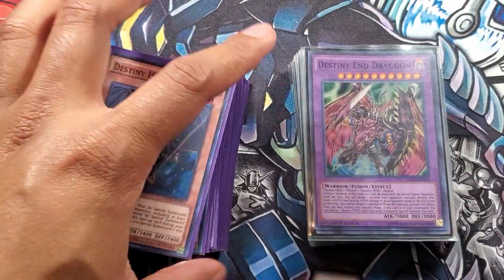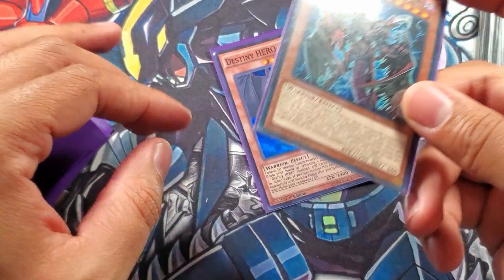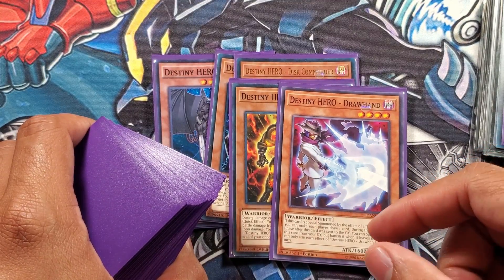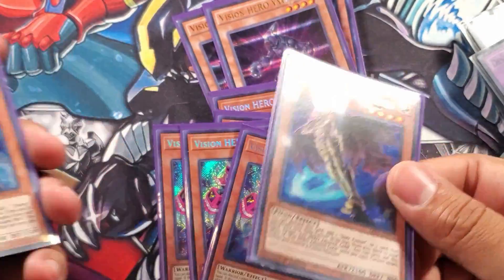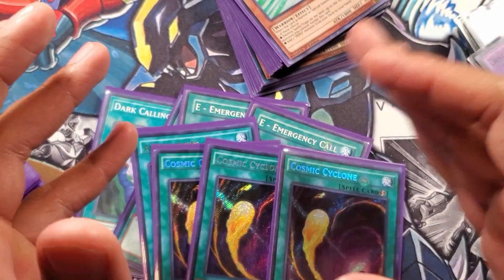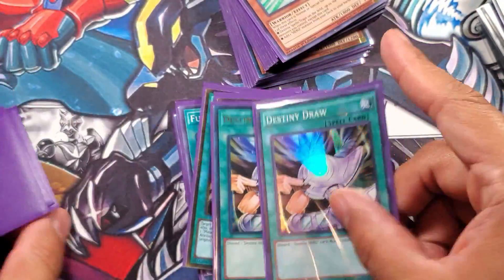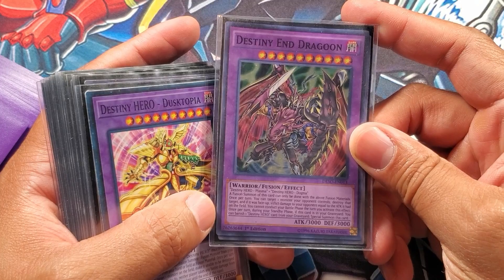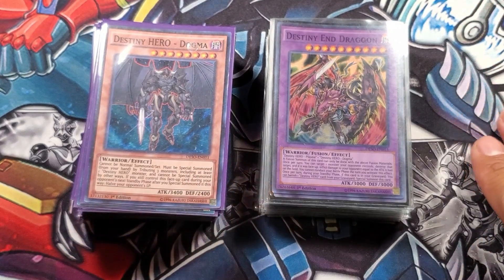Yu-Gi-Oh! Destiny Hero Deck Profile - July 2020